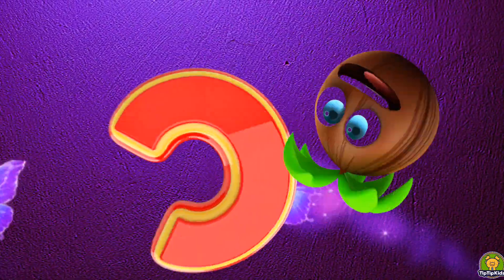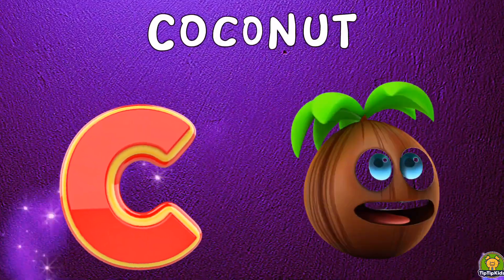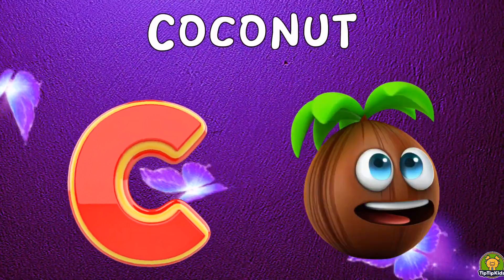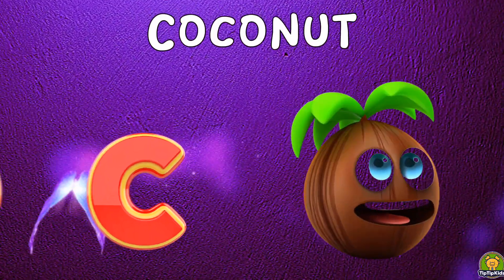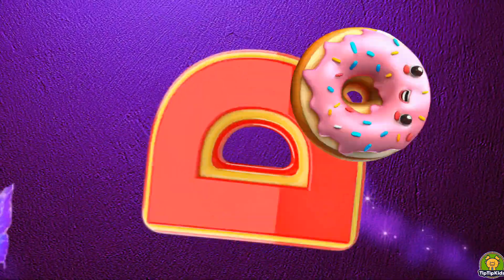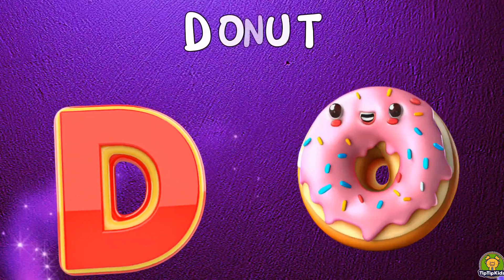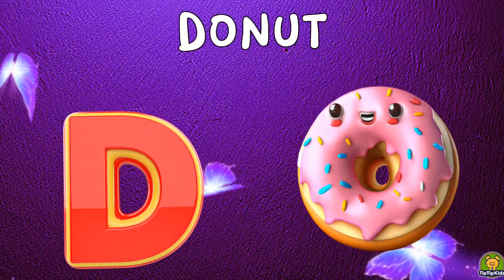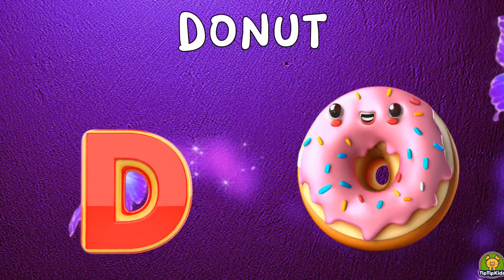Toddlers Learning Video | ABC Phonics Song | Kids Educational Song A to Z | Nursery Rhymes